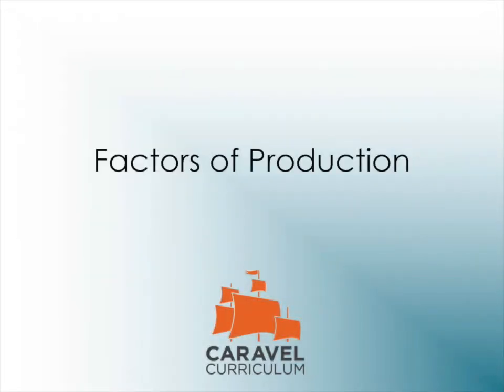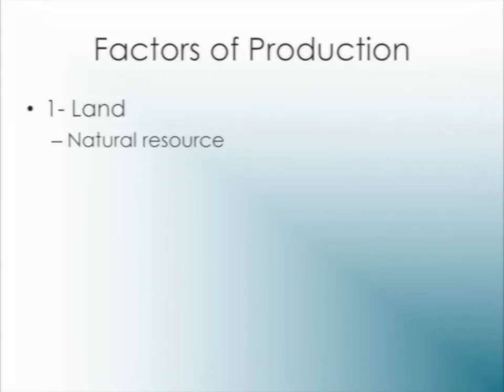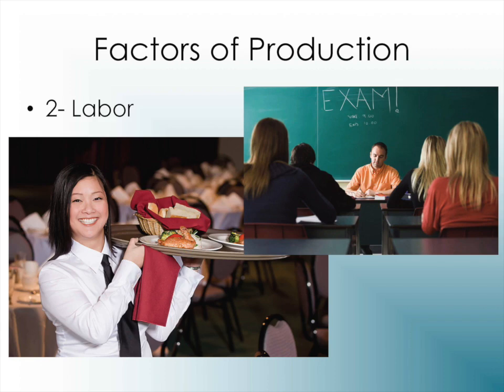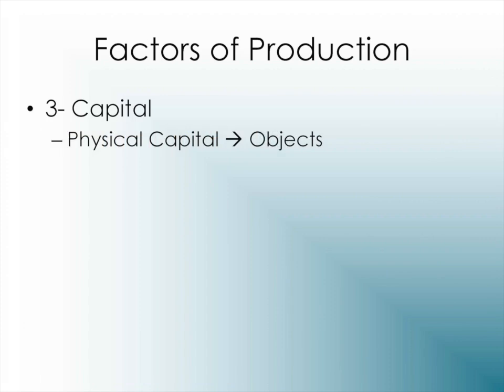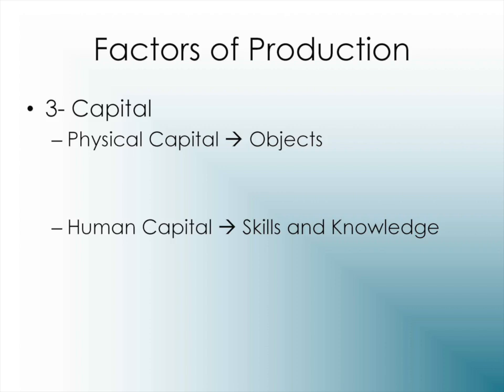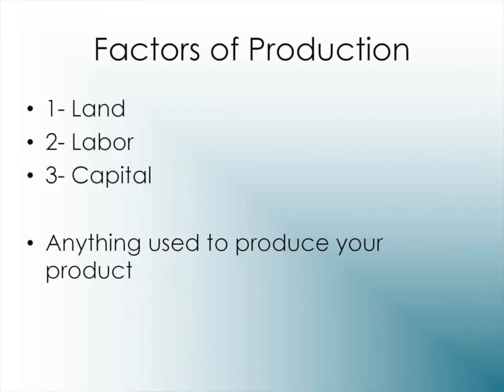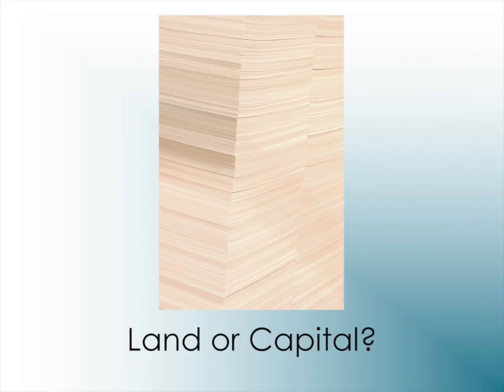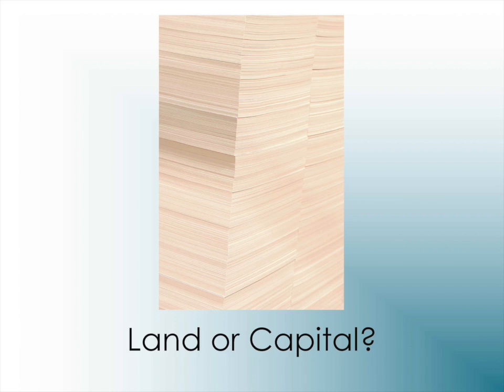3 Factors of Production